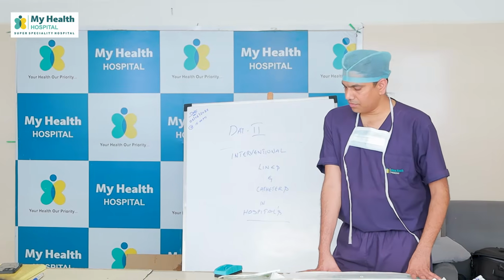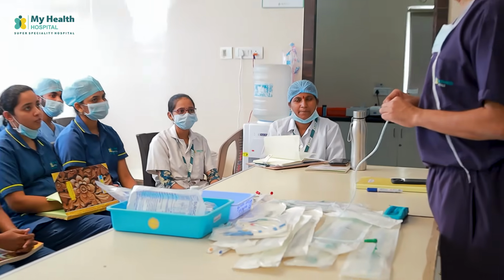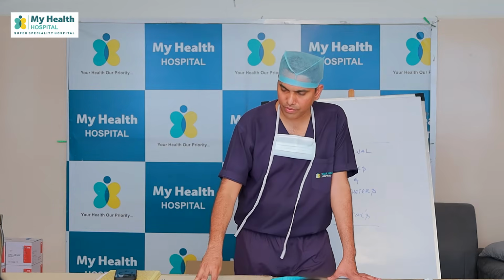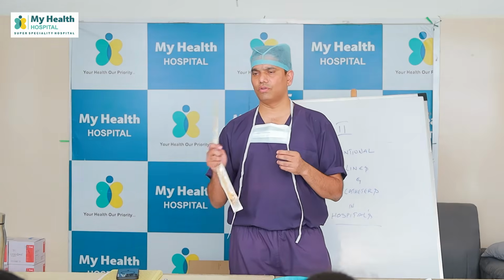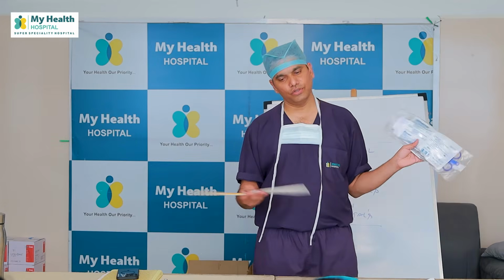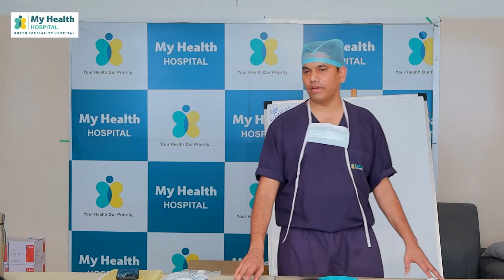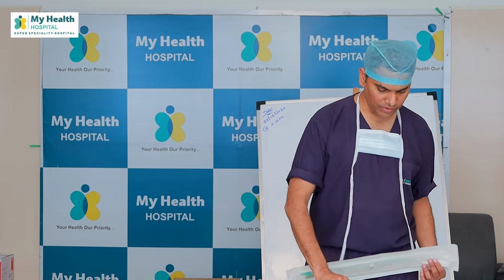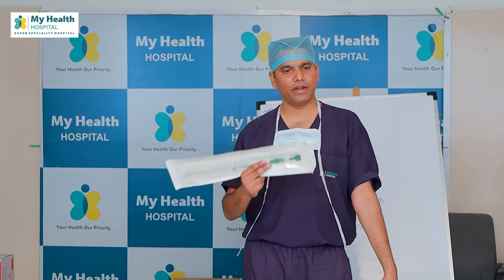Class About Interventional lines and catheters || Dr. Krishna Chaitanya || My Health Hospitals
In this video, learn everything you need to know about interventional lines and catheters — what they are, their types, uses, insertion procedures, and how they play a critical role in medical care. Whether you're a medical student, nurse, or just curious about how hospitals manage IV therapy, this video offers a clear and informative explanation. Stay informed about central lines, PICC lines, IV catheters, and much more!

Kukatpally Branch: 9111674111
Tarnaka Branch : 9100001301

Welcome to My Health Hospital – Hyderabad’s Leading Multispecialty Hospital

At My Health Hospital, we go beyond treating illness—we become your partner in lifelong wellness. Proudly recognized as the best multispecialty hospital in Hyderabad, we offer a full spectrum of healthcare services tailored to support you at every stage of life.

From preventive care and routine check-ups to advanced surgeries and specialty treatments, our expert doctors, compassionate nurses, and skilled support team work together to ensure you receive world-class medical care with a personal touch.

Multispecialty Expertise You Can Rely On

We offer a comprehensive range of medical specialties, including:

Urology: Expert care for kidney stones, prostate issues, and urinary disorders

Gastroenterology: Treatment for complex digestive, liver, and gastrointestinal issues

Vascular Surgery: Precision care for vascular conditions, enhancing circulation

Gynecology: Comprehensive women’s health services and advanced procedures

Orthopedics: Relief and recovery for bone, joint, and musculoskeletal conditions

Neurology: Specialized care for brain, spine, and nervous system disorders

General Surgery: Advanced surgical care focused on faster recovery and safety

Your Trusted Healthcare Partner in Hyderabad

As a trusted name in Hyderabad, My Health Hospital is known for:

Compassionate, patient-first care

Experienced medical professionals

Advanced medical technology and infrastructure

24/7 emergency and critical care services

Whether you're visiting us for a regular check-up, emergency care, or specialized treatment, we are committed to delivering precise, empathetic, and reliable healthcare every time.

Experience the My Health Difference

Choosing the right hospital matters. At My Health Hospital, we blend cutting-edge medical expertise with human-centered care to not only treat illnesses but also transform lives.

Visit us: My Health Hospital, Hyderabad

My Health Hospital – Excellence in Care, Compassion in Service